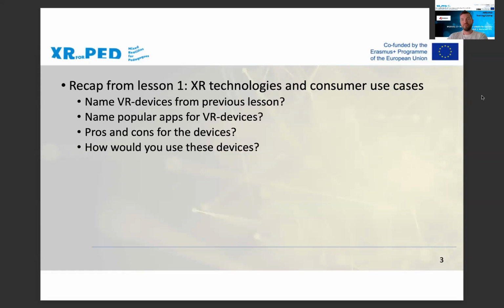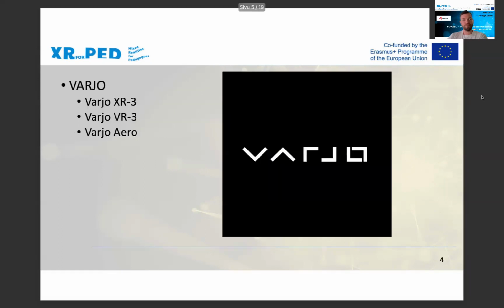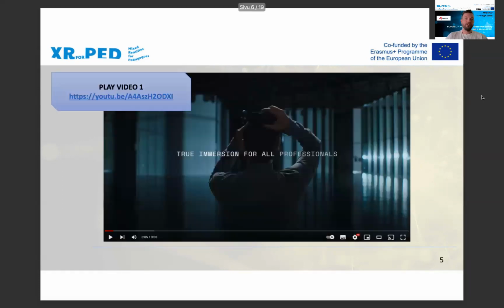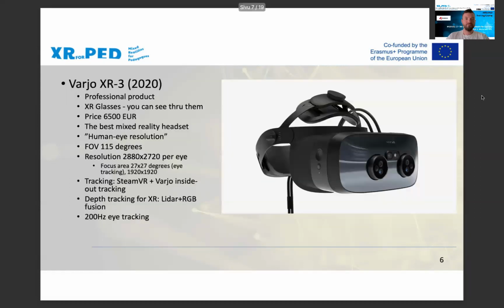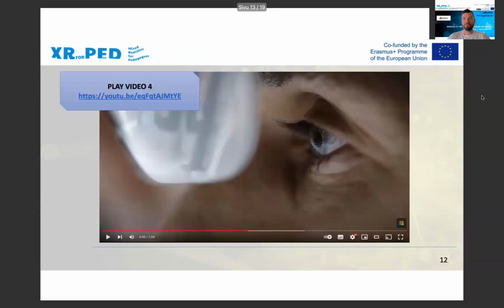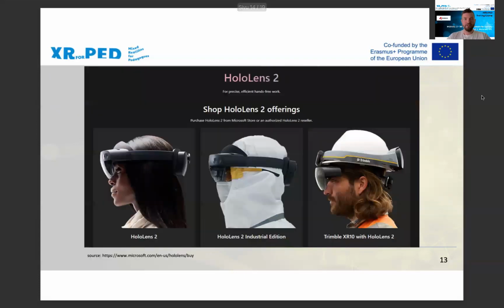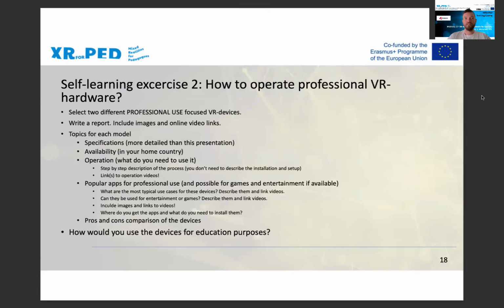XRforPED M2 xr equipment U2 varjo micro tutorial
Modul 2 xr equipment Unit 2